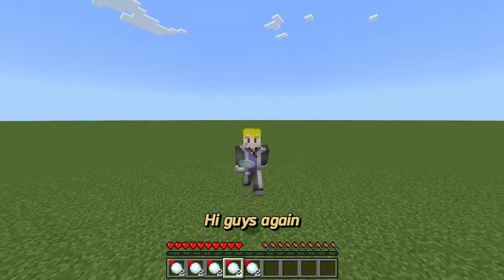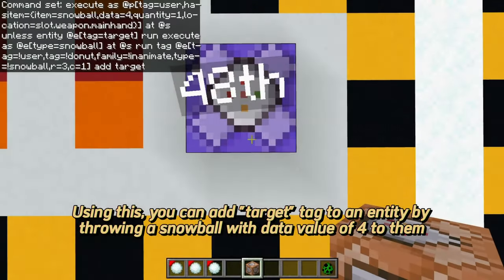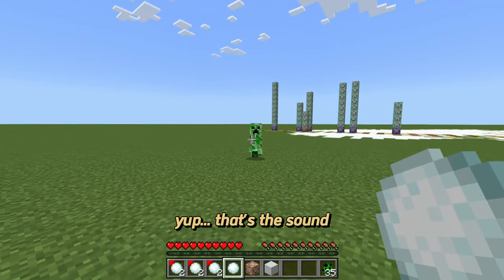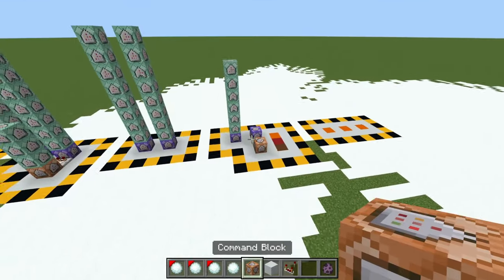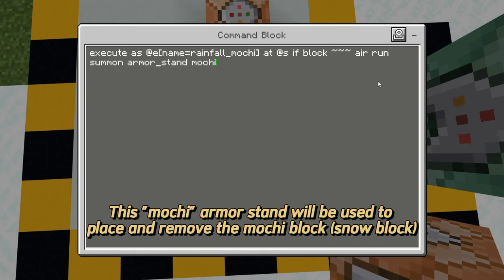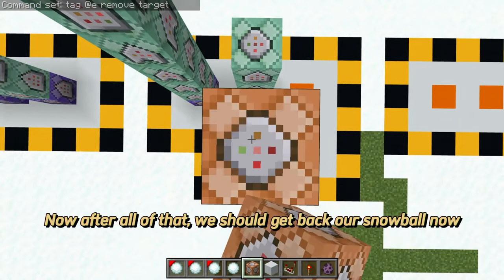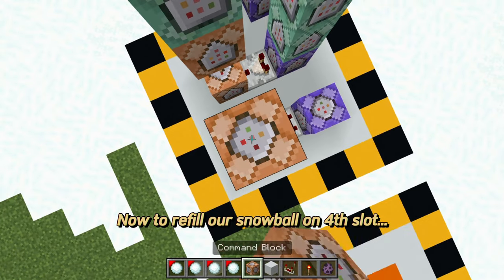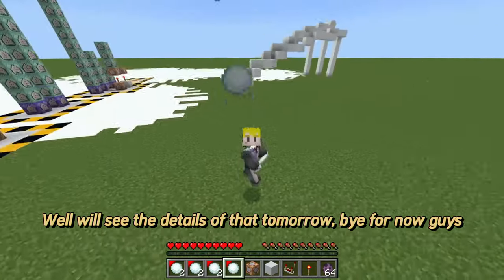Rainfall Mochi | Mochi Mochi Fruit | Part 4 | Minecraft Bedrock Command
Transform nearby surfaces into 3 mochi pillars converging on your opponent with great force, attempting to crush them.

This command creation was created in Minecraft 1.20.73

Time Lapse:
00:00 - Intro
00:45 - Description
01:46 - Commands
15:12 - Final Testing

Commands:
/give @s snowball 2 4

Command Blocks:
48th - execute as @p[tag=user,hasitem={item=snowball,data=4,quantity=1,location=slot.weapon.mainhand}] at @s unless entity @e[tag=target] run execute as @e[type=snowball] at @s run tag @e[tag=!user,tag=!donut,family=!inanimate,type=!snowball,r=3,c=1] add target
49th - execute as @p[tag=user] at @s if entity @e[tag=target] unless entity @e[name=rainfall_mochi] run summon armor_stand rainfall_mochi ^3^-3^-4
50th - execute as @p[tag=user] at @s run summon armor_stand rainfall_mochi ^^-1^-6
51st - execute as @p[tag=user] at @s run summon armor_stand rainfall_mochi ^-3^-3^-4
52nd - execute as @p[tag=user] at @s run playsound conduit.activate @a[r=50]
53rd - execute as @e[name=rainfall_mochi,tag=!redirect] at @s run tp ~~0.5~
54th - testfor @e[name=rainfall_mochi]
55th - tag @e[name=rainfall_mochi] add redirect
56th - execute as @e[name=rainfall_mochi,tag=redirect] at @s run tp ^^^1 facing @e[tag=target]
57th - execute as @e[name=rainfall_mochi] at @s run damage @e[tag=!user,family=!inanimate,r=2] 50 anvil entity @p[tag=user]
58th - execute as @p[tag=user] at @s run playsound conduit.deactivate @a[r=50]
59th - execute as @e[tag=target] at @s run kill @e[name=rainfall_mochi,r=0.5]
60th - execute as @e[name=rainfall_mochi] at @s if block ~~~ air run summon armor_stand mochi
61st - execute as @e[name=mochi] at @s run tp ~~~
62nd - execute as @e[name=mochi] at @s run setblock ~~~ snow keep
63rd - execute as @e[name=mochi] at @s run fill ~~~ ~~~ air destroy
64th - kill @e[name=mochi]
65th - tag @e remove target
66th - replaceitem entity @p[tag=user] slot.hotbar 3 snowball 2 4 {"minecraft:item_lock":{"mode":"lock_in_slot"}}
67th - execute as @e[name=rainfall_mochi] unless entity @e[tag=target] run kill @s
68th - execute as @p[tag=user,hasitem={item=snowball,data=4,quantity=1}] run testfor @e[type=snowball]
69th - execute as @p[tag=user] at @s unless entity @e[tag=target] run replaceitem entity @s slot.hotbar 3 snowball 2 4 {"minecraft:item_lock":{"mode":"lock_in_slot"}}
70th - effect @e[name=rainfall_mochi] invisibility 1 1 true
71st - effect @e[name=mochi] invisibility 1 1 true

kapit lng.